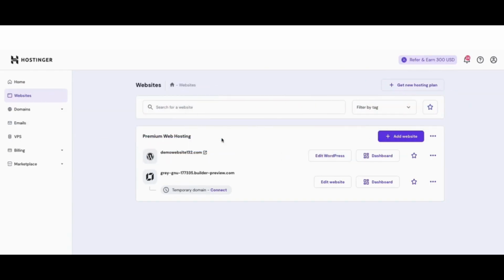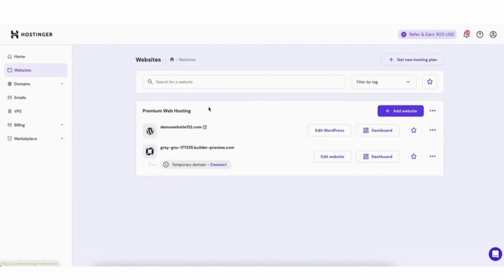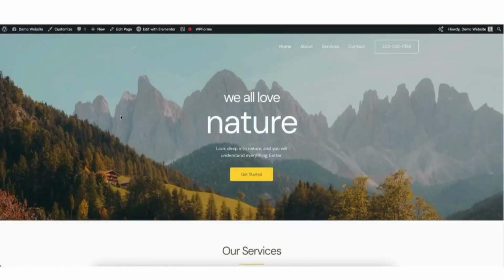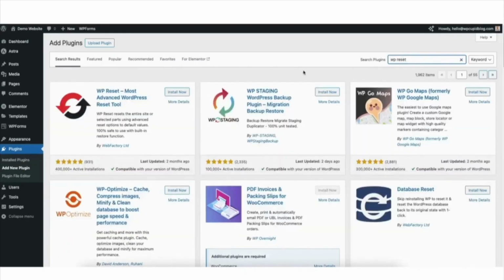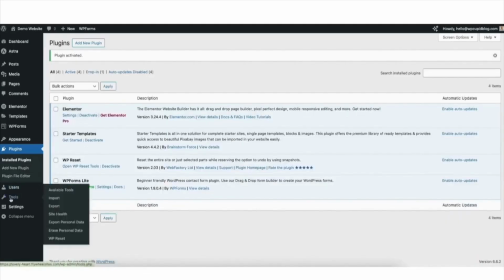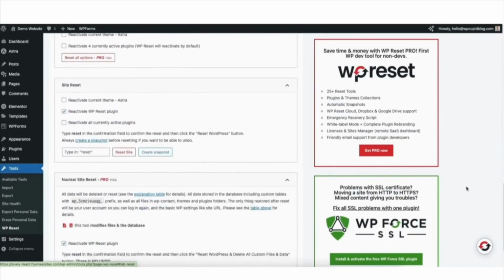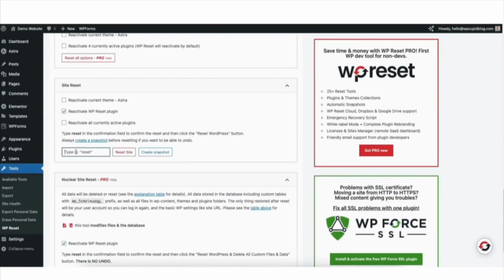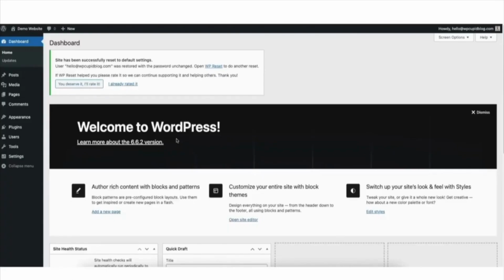How To Reset Your Wordpress Website In Hostinger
Learn how to reset your WordPress website in Hostinger quickly and easily! 🔄 In this step-by-step tutorial, I'll show you exactly how to completely reset your WordPress site back to default settings using Hostinger's hPanel. Perfect for starting fresh, removing test content, or fixing major issues.